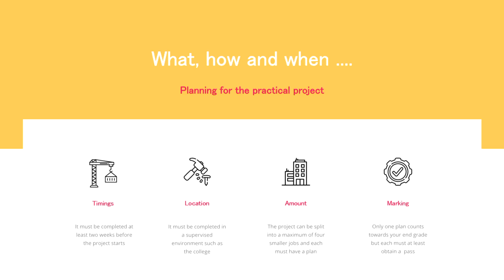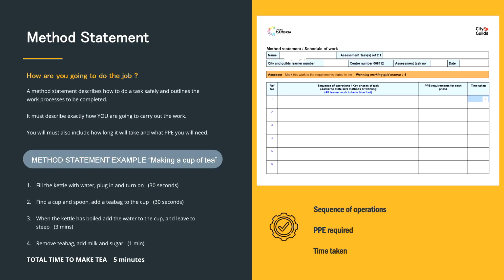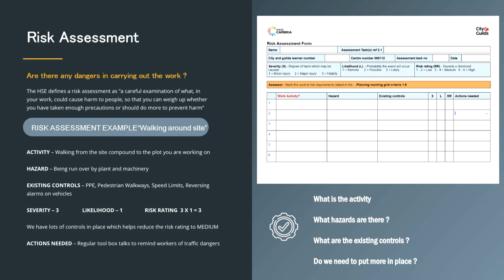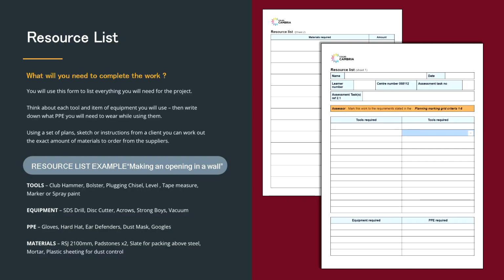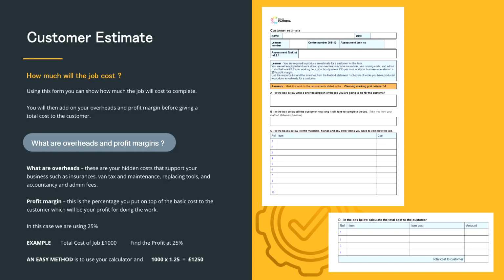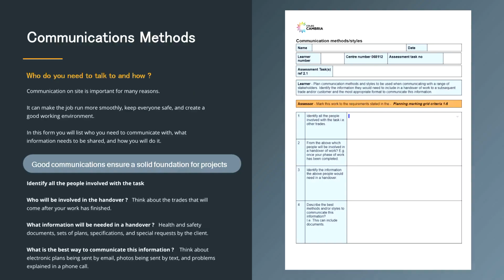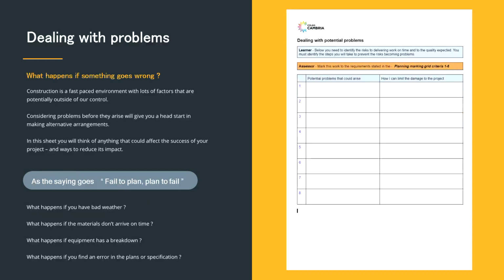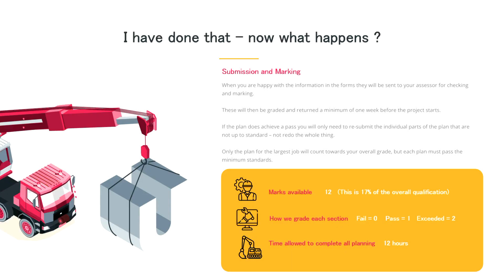L3 Bricklaying Project Planning: What You Need to Know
City & Guilds Level 3 in Bricklaying. This video guides you through the planning required for the on site project.